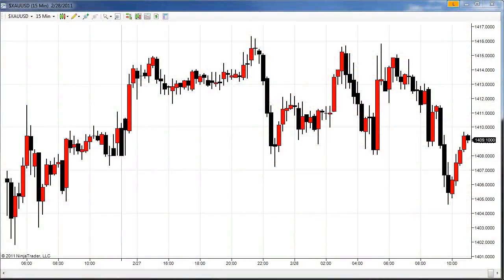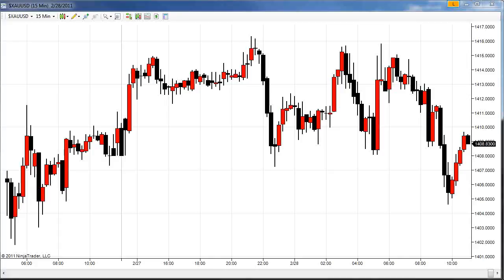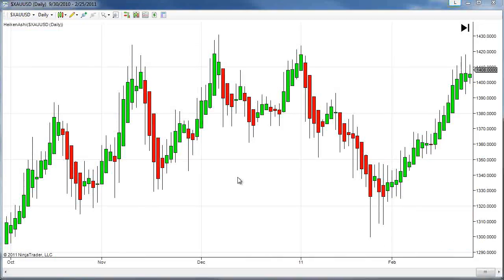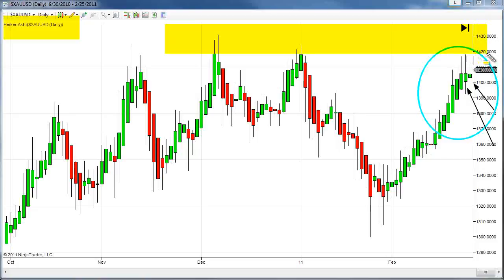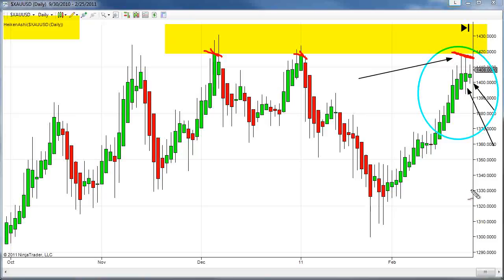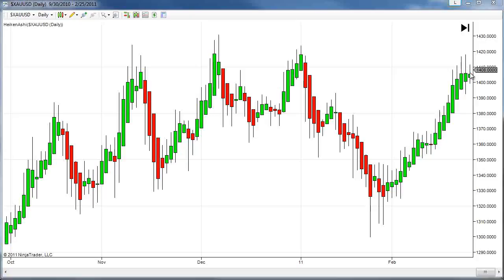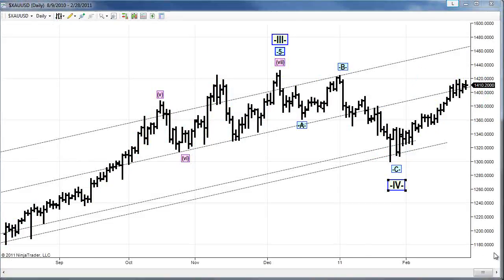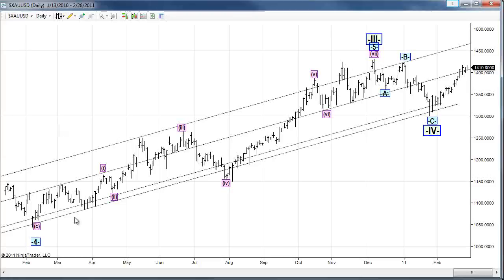The Gold Forecast - 02/28/2011